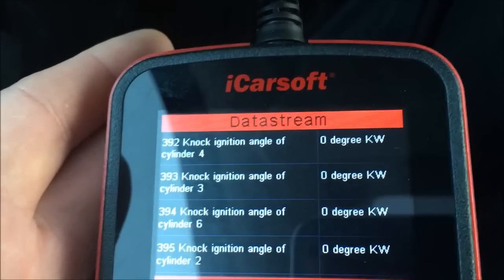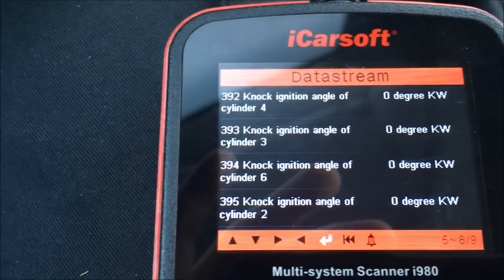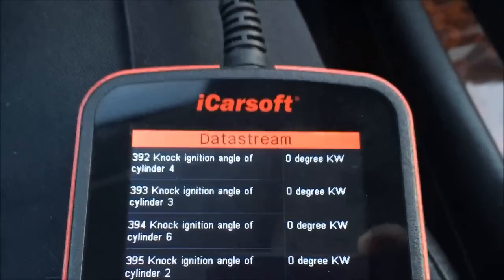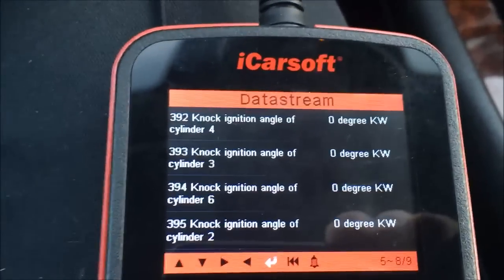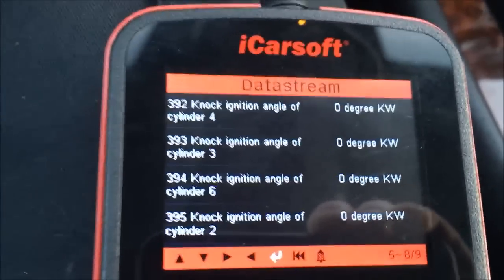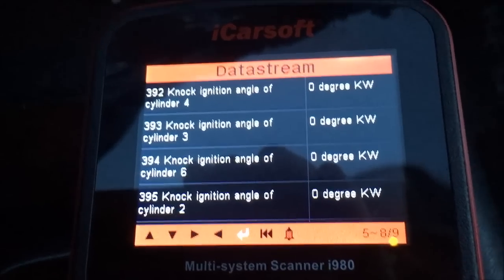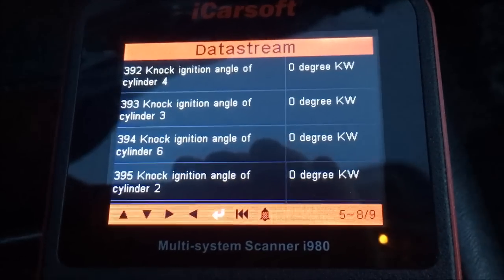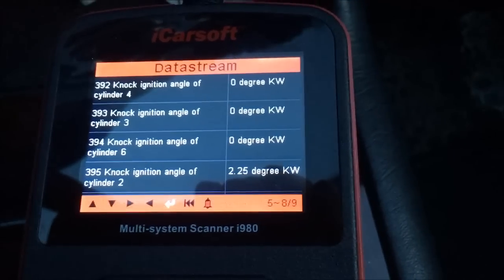Can you use regular fuel in your Mercedes ? .. real time knock test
Testing Premium , mid grade , and regular fuel in a Mercedes W163 to see how octane effects knocking